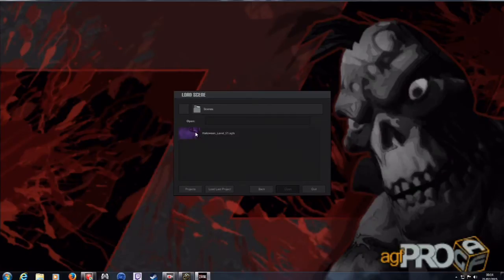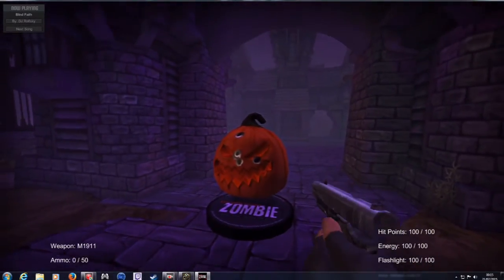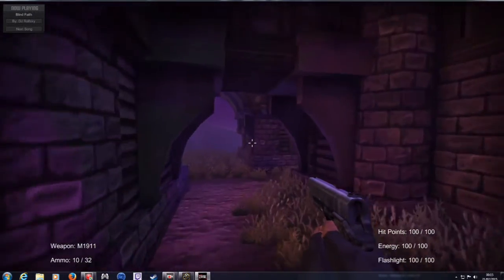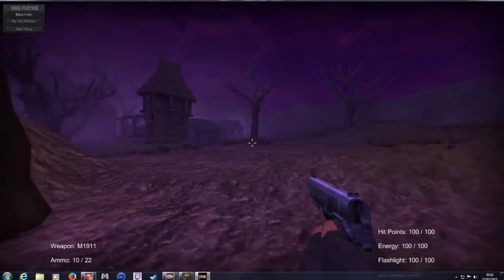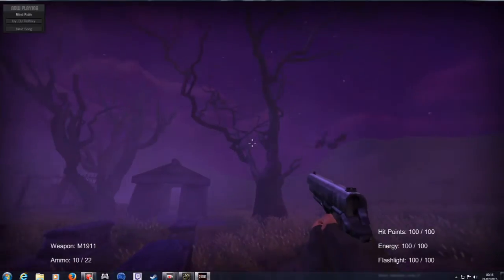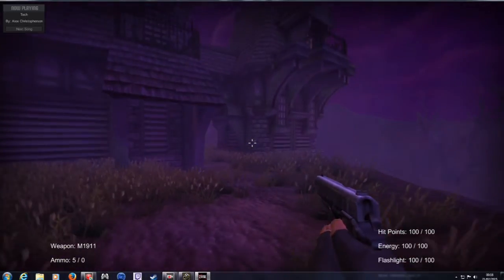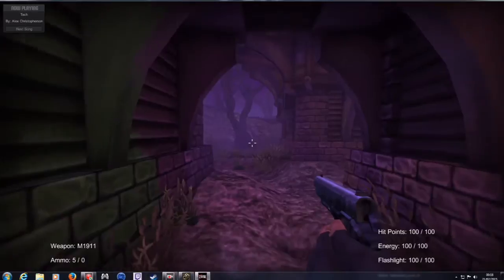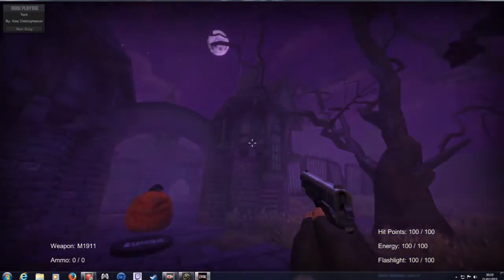Agf Pro & Premium First Impressions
My First impressions of Agf pro & premium game designing software